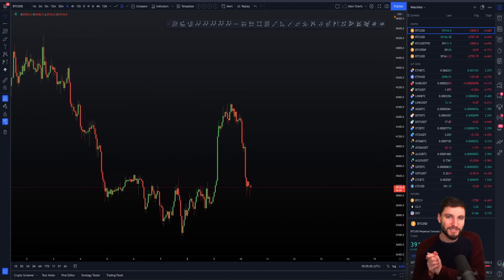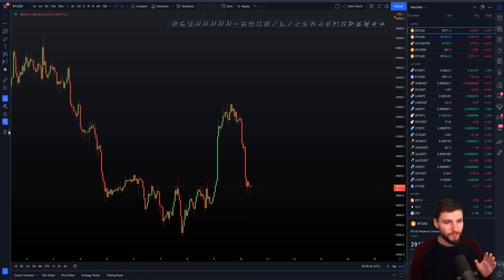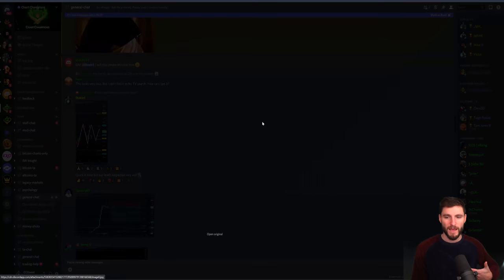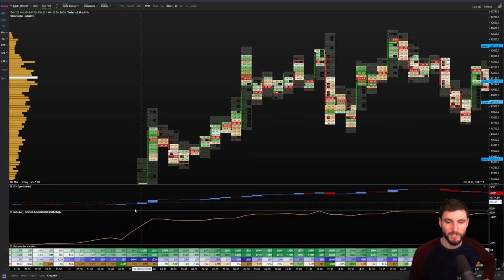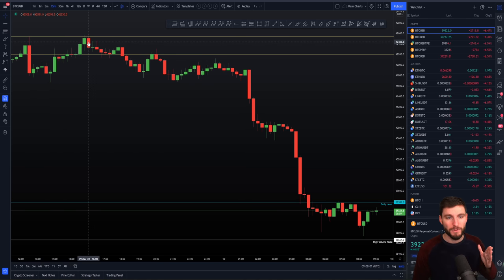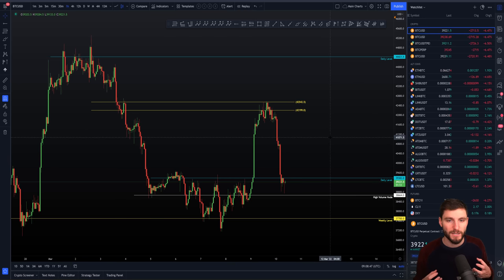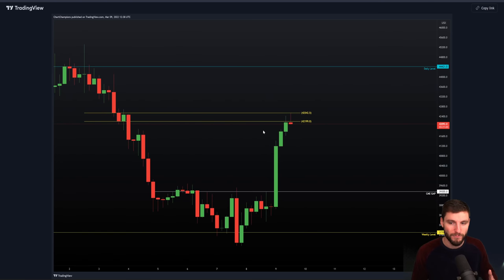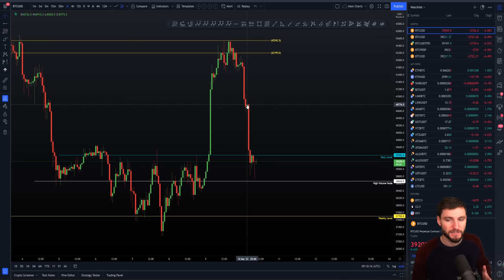📉 TIME TO SELL ALL BITCOIN?!!!!!!!! BTC Technical Analysis.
BTC Bitcoin Technical Analysis live now price prediction today 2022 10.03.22 $BTC rejected from the CC Fibonacci level that we had marked out. We are now back at support so I explain the current trading range.